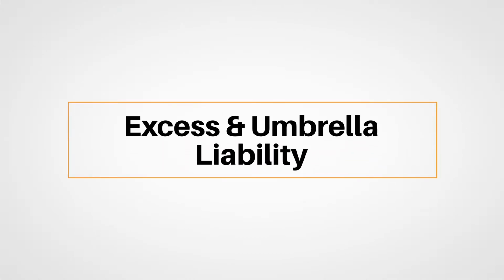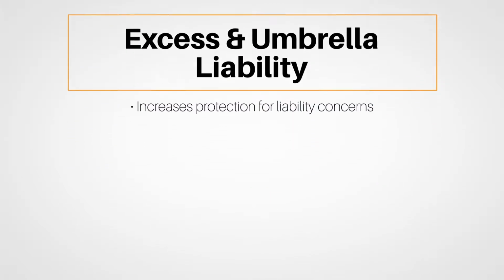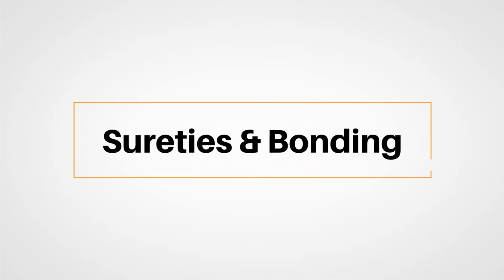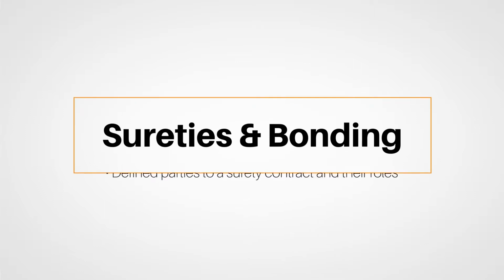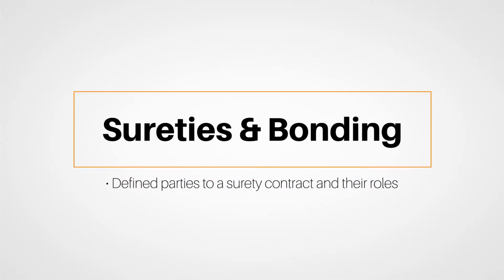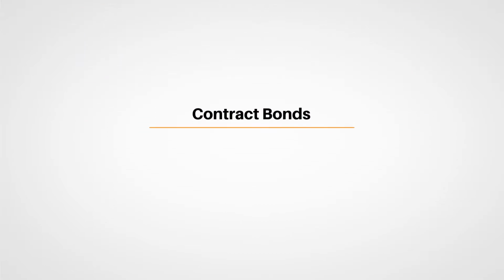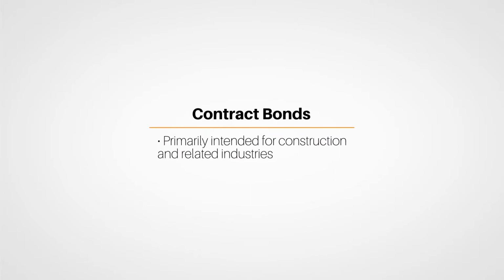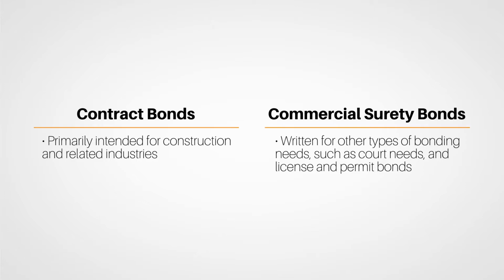Conclusion to Flood Insurance and Other Policies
In order to sell flood coverage, you must complete an approved flood insurance training course. In most states, this is a one-time, three-hour course requirement. Flood insurance is an important consideration for any property owner living in an area with even the slightest chance for flooding.